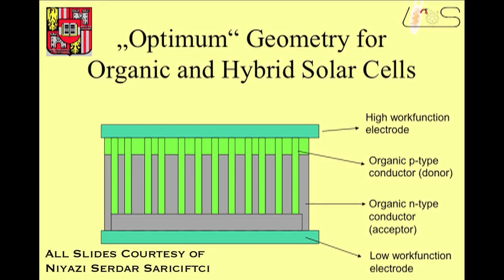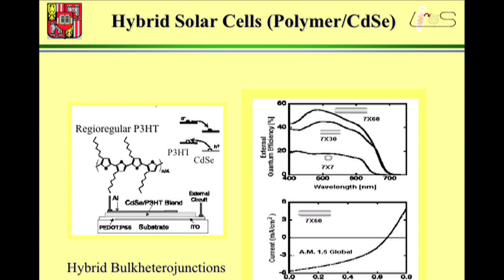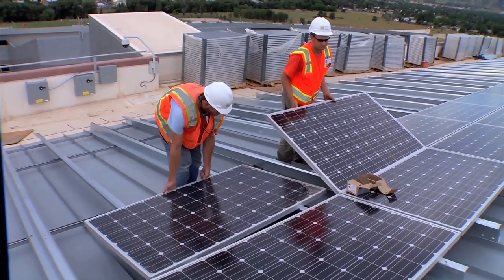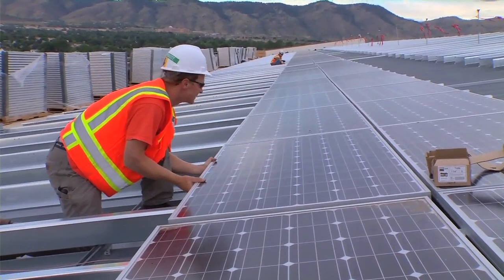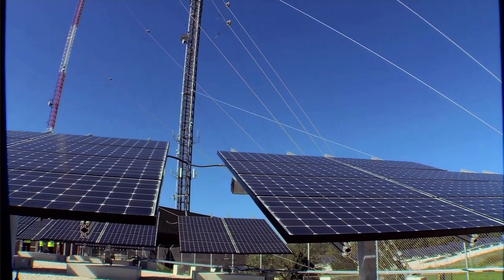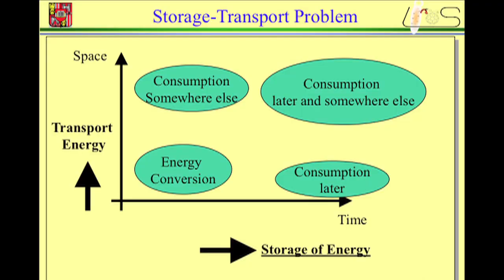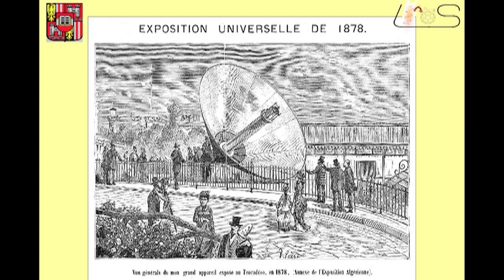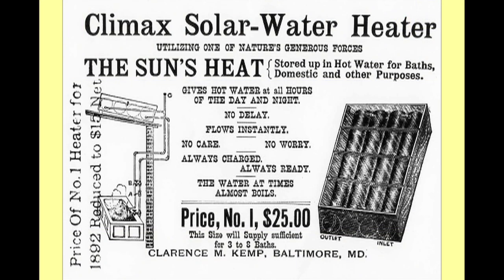Niyazi Serdar Sariciftci on nanostructures for solar energy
Increasing conversion efficiencies and the ability to store and transport energy are two of the goals of organic and hybrid solar cell development.

Niyazi Serdar Sariciftci is Ordinarius Professor for Physical Chemistry and the Founding Director of the Linz Institute of Organic Solar Cells (LIOS) at the Johannes Kepler University of Linz (Austria). Research at LIOS includes work on plastic solar cells, photophysics of conjugated polymers, and organic field-effect transistors.

In this video, he talks about organic nanostructures and inorganic-organic hybrid nanostructures for solar energy conversion, and the potential for converting solar energy into chemical energy for artifical fuels.

Sariciftci's major contributions are in the fields of photoinduced optical, magnetic-resonance and transport phenomena in semiconducting and metallic polymers. He is the inventor of conjugated polymer and fullerene-based solar cells. He has over 400 publications, including five books. He also initiated seven spinoff companies for organic optoelectronics. He is the recipient of the National Science Prize of Turkey (2006) and the Austria Prize for Research (2008). He is a Fellow of SPIE and the Royal Society of Chemistry.